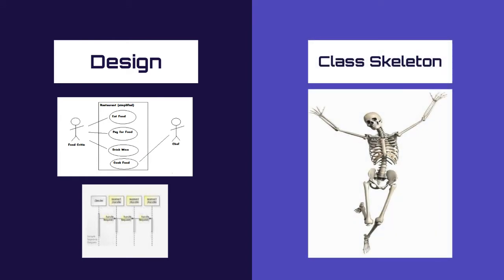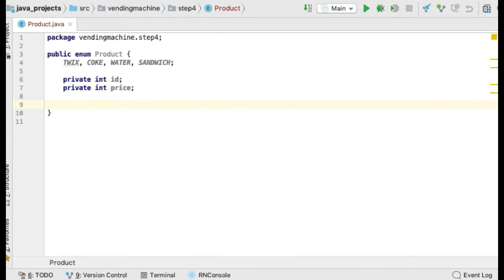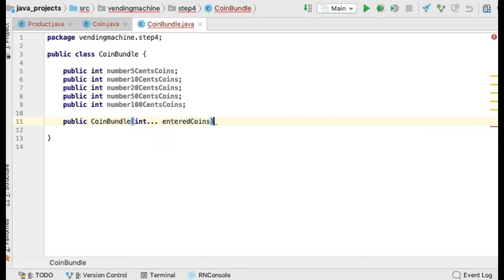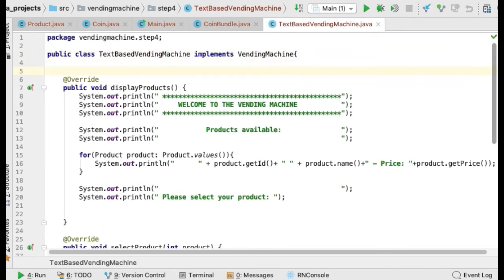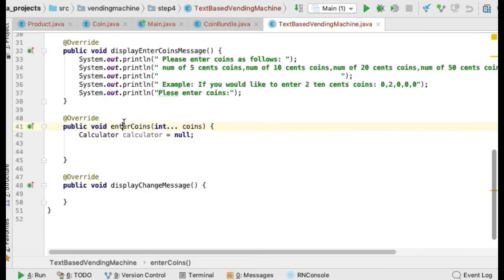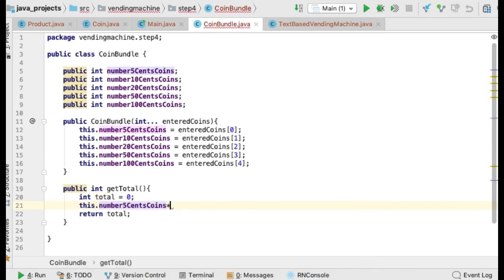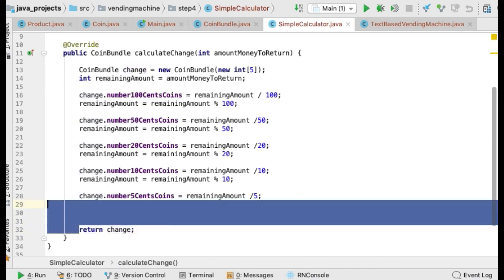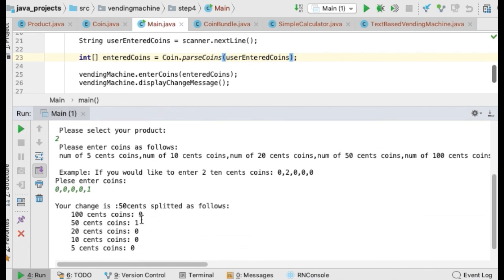Java OOP Project - Design a Vending Machine - Part #2 | Source Code Included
Learn to Design a vending machine in Java step by step from requirements to implementation. Text based vending machine program. Java Source code included.

Content

00:00 - Introduction
01:51 - Coding a Vending Machine - Product class
03:59 - Coding a Vending Machine - Coin class
04:48 - Coding a Vending Machine - CoinBundle class
05:57 - Coding a Vending Machine - TextBasedVendingMachine class
14:00 - Coding a Vending Machine - SimpleCalculator class